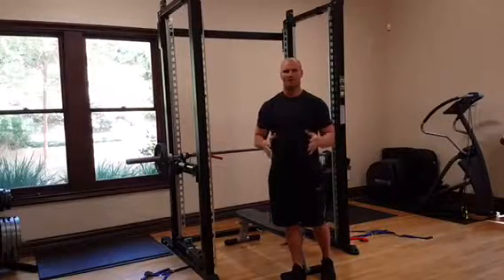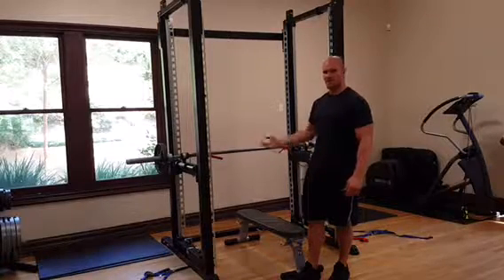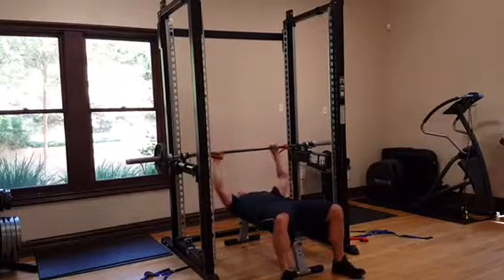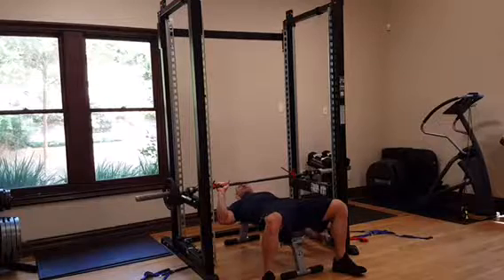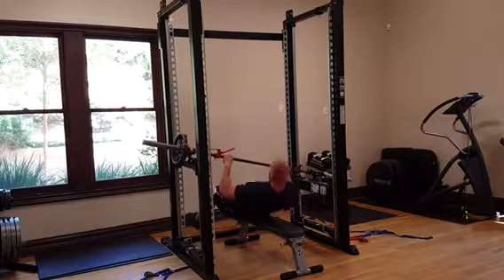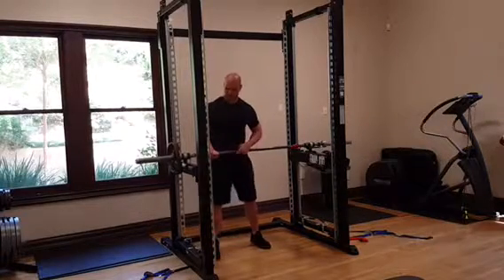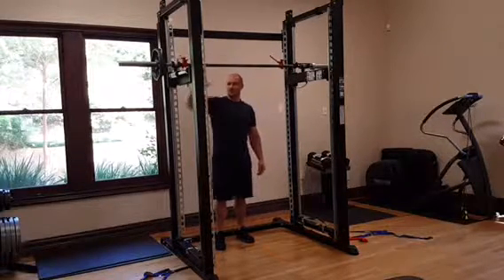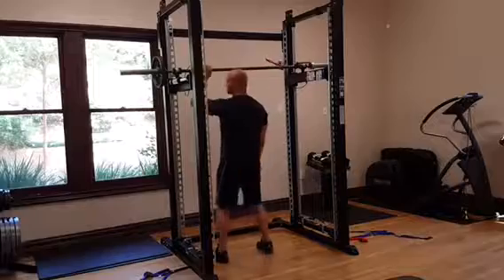XPT instructional video number 3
How to do single arm movements.